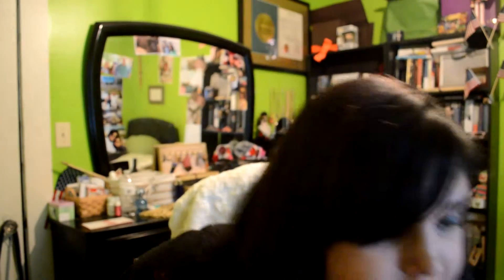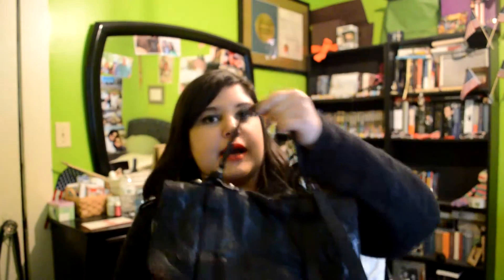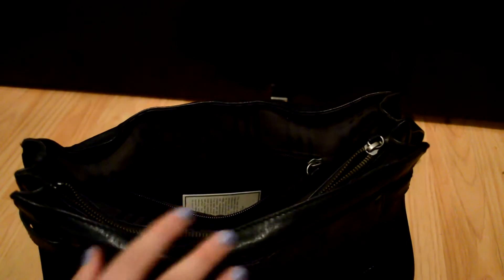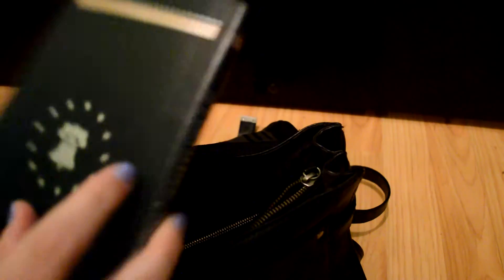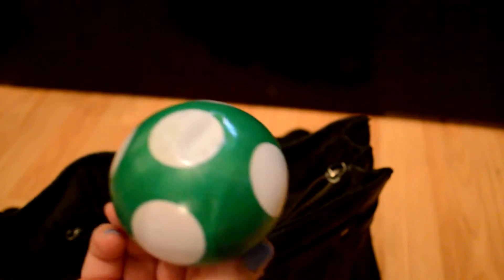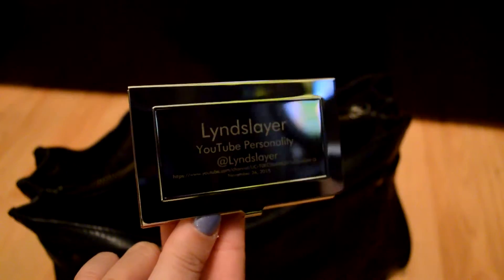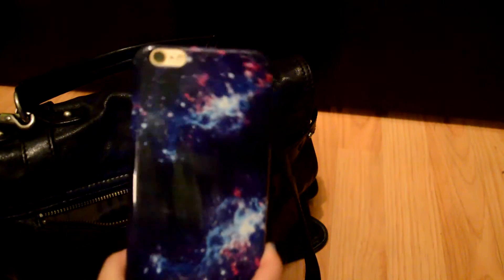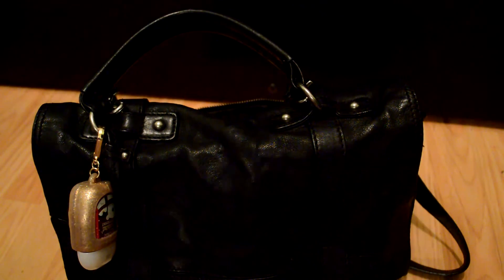How I Pack my Frye Cameron Satchel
My bag
My outro song is Come and Get It by Krewella (Razihel Remix) and you can listen to it